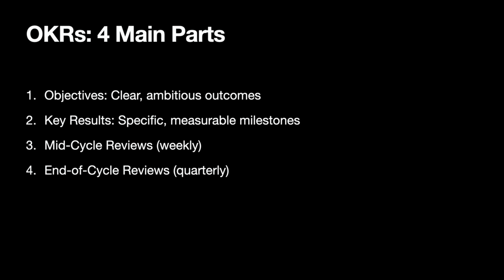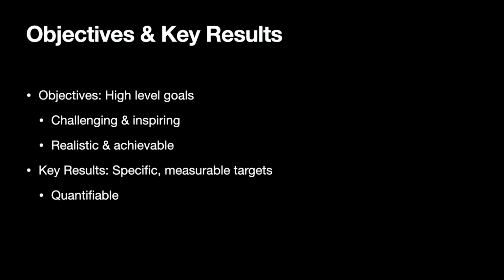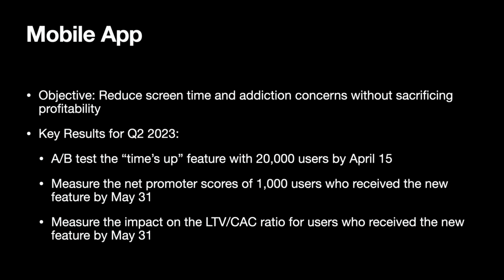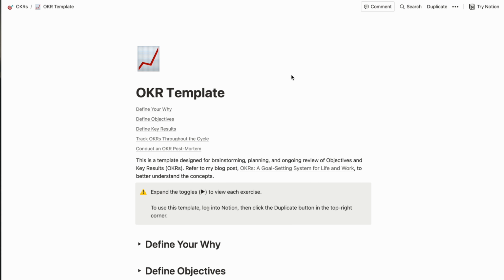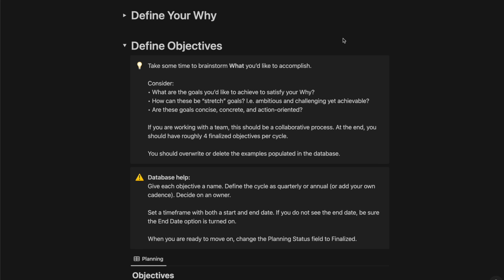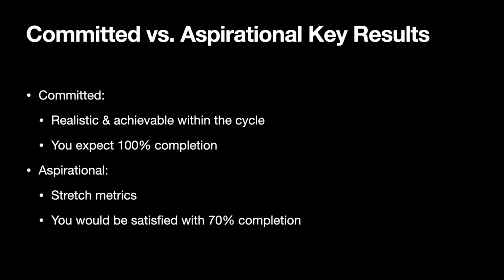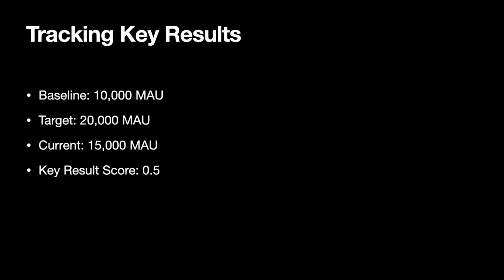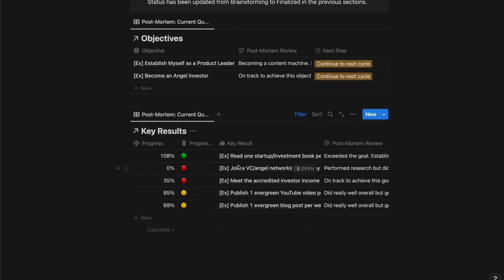OKRs: Guide and Free Notion Template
Use this guide and Notion template to create and regularly update your own Objectives and Key Results (OKRs).

Thumbnail: Generated with Midjourney v4. Seed: 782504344 Prompt: A retrowave portait of a skinny man in a black t-shirt studying in an apartment in a futuristic with large windows with a rocket outside --ar 3:2

Timestamps:
00:00 Intro
01:55 What are OKRs?
03:01 Benefits of OKRs
04:39 Examples of OKRs
06:21 Crafting Your Own OKRs
07:37 Defining Your Why
09:27 Defining Inspiring Objectives
11:34 Defining Measurable Key Results
14:15 Tracking and Measuring OKRs
15:25 Mid-Cycle Key Result Measurement
16:51 End-of-Cycle OKR Review
18:27 Wrap-up

References:
- OKRs for Building a Culture of Innovation: How Allbirds sets ambitious metrics for R&D
- What is an OKR? Andy Grove, OKR inventor, explains (video)
- Why the secret to success is setting the right goals (video)
- Reforge: Trouble Hitting Your Goals? Here’s Why, and How to Make a Shift